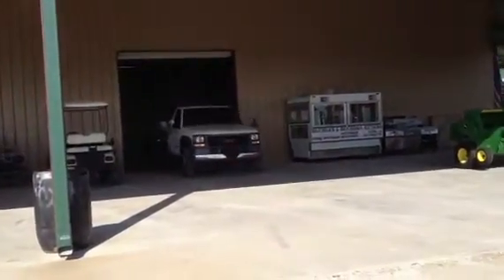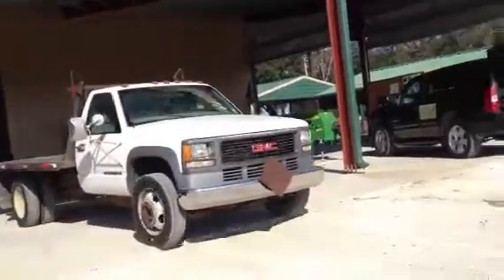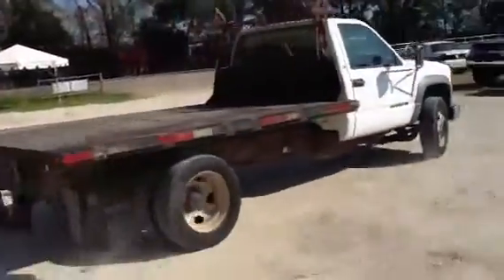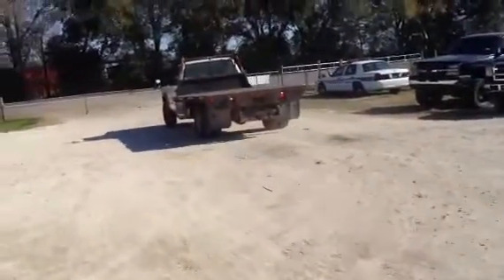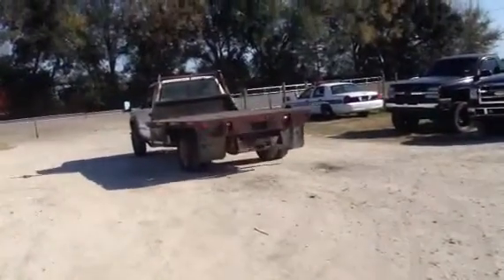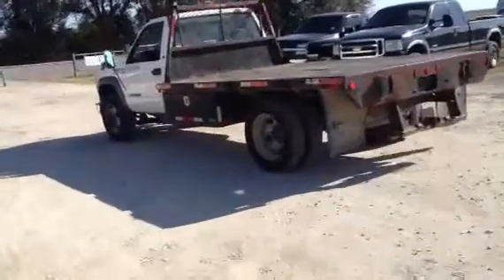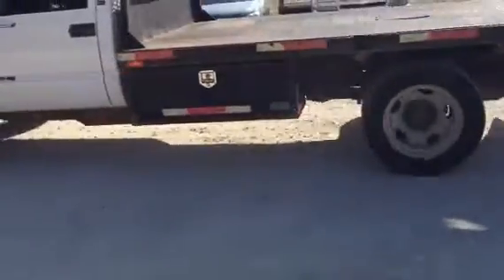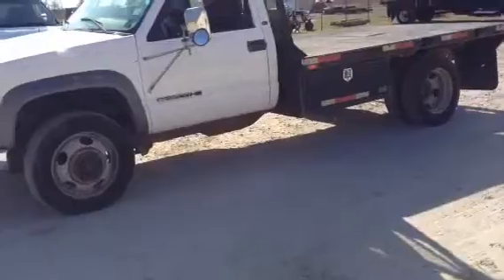2000 GMC 3500HD For Sale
Title: 2000 GMC 3500HD For Sale